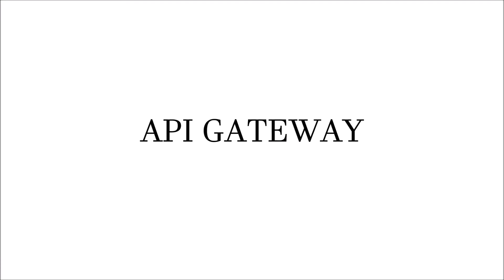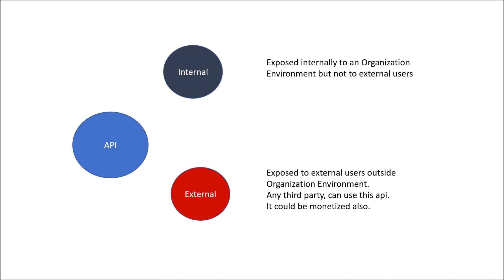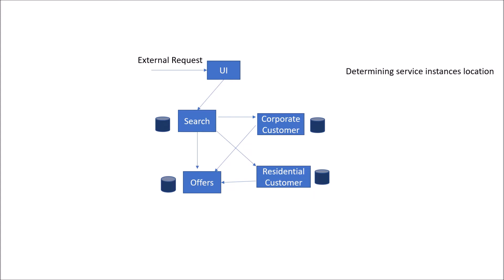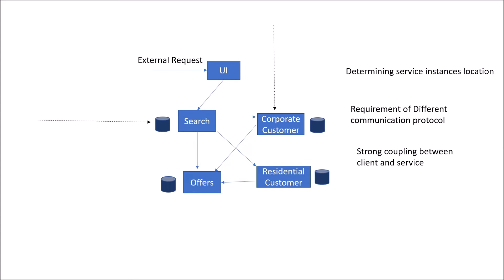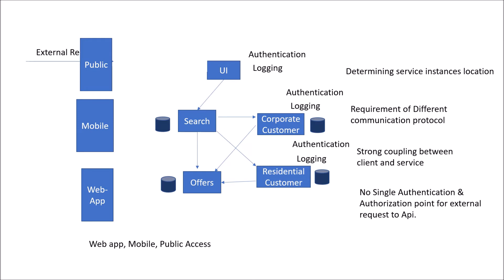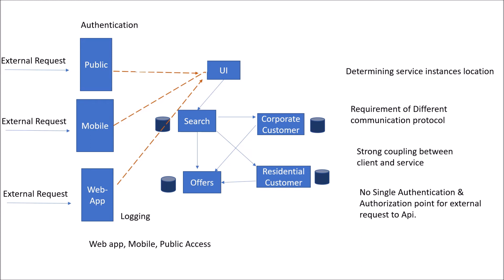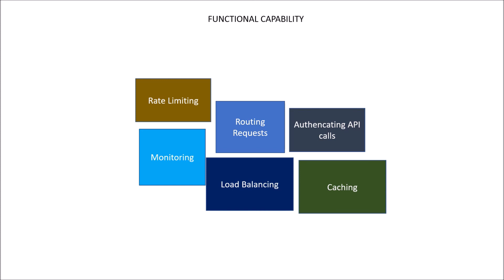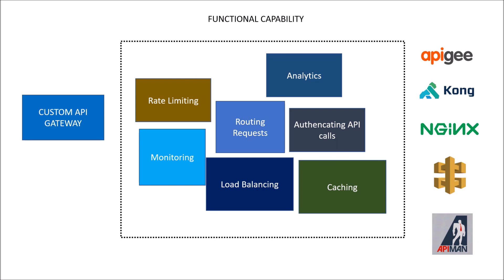Api Gateway Explained | What is Api Gateway?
Api Gateway  : A single point of entry for all external requests.

You can do routing, api management like authentication, logging, caching, analytics, rate limiting, load balancing, SSl Authentication, rendering static content etc.

They are major players like Apigee, Kong, Nginx who are providing all these api management functionality along with routing of requests.